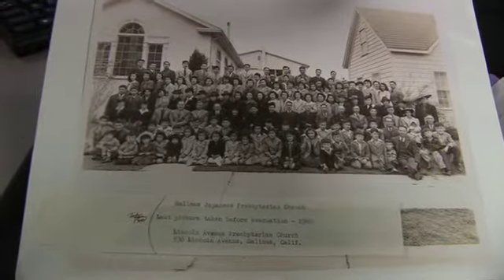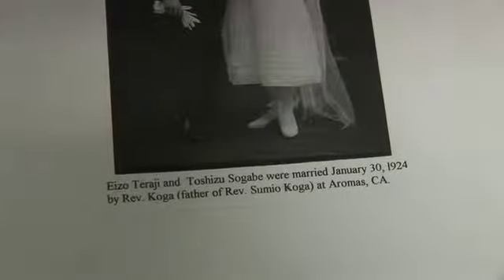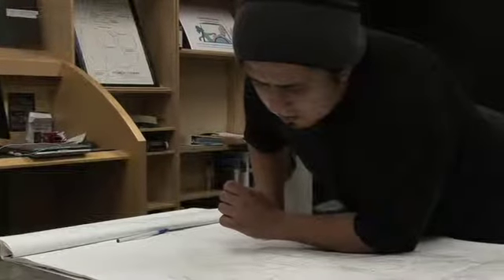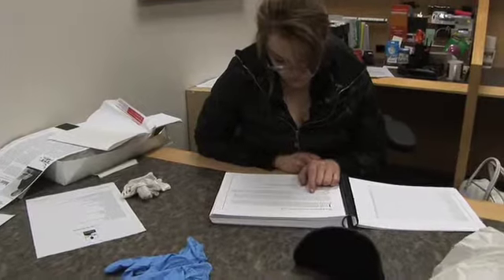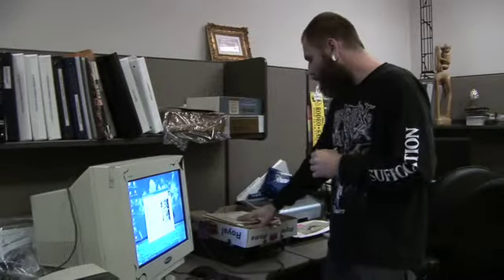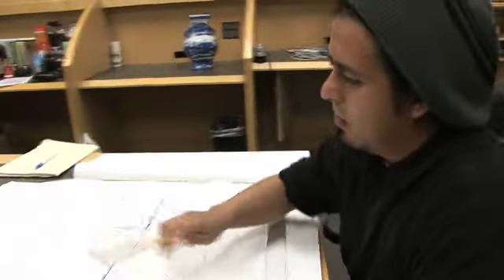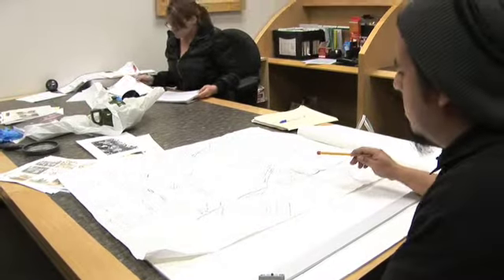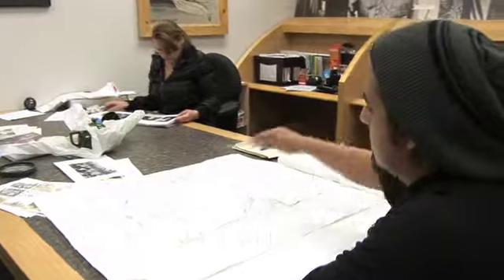U Stories: Museum Studies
Dr. Lila Staples and the students of the Museum Studies class show us what goes into creating an exhibit.